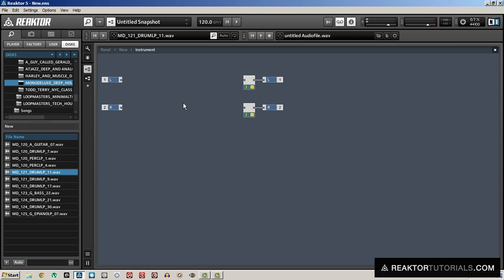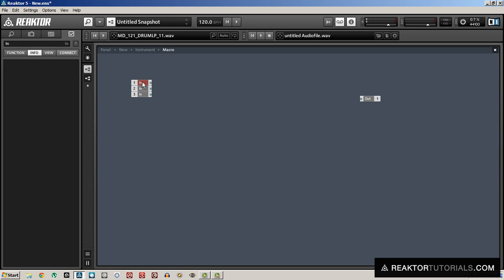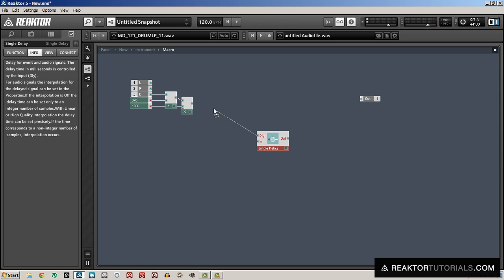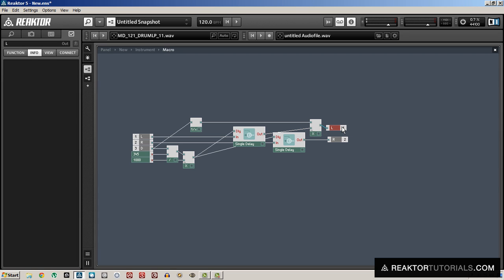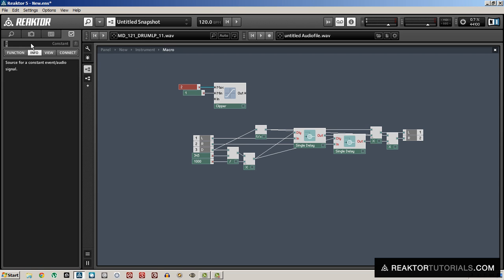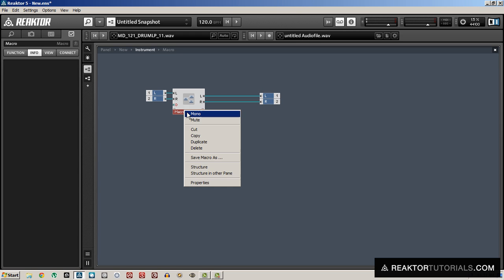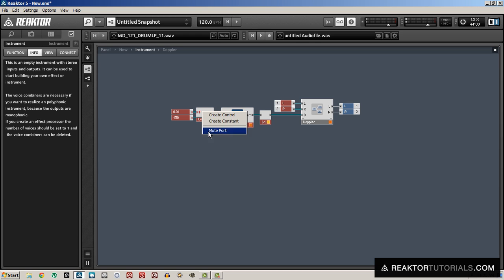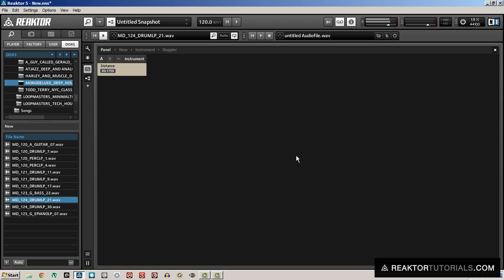How to Design Your Own Doppler Effect for Reaktor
For those of you who are unfamiliar with the Doppler effect, we took this quick explanation from Wikipedia as we felt it was a fairly concise description of something which can become difficult to explain without audio and visual aides. The Doppler effect (or Doppler shift), named after the Austrian physicist Christian Doppler, who proposed it in 1842 in Prague, is the change in frequency of a wave (or other periodic event) for an observer moving relative to its source. It is commonly heard when a vehicle sounding a siren or horn approaches, passes, and recedes from an observer. The received frequency is higher (compared to the emitted frequency) during the approach, it is identical at the instant of passing by, and it is lower during the recession. Now that we have the explanation out of the way, we can begin to focus on how it can be used creatively in your own projects!

As someone who designs a lot of sounds and FX for films, games, etc I have become increasingly aware of opportunities to use this kind of effect on everyday sounds as well as musical instruments of varying types. Regardless of the music style you produce, you probably have plenty of things that you could use this effect on to create some very interesting results. It is an especially brilliant effect to place on sounds in deeper genres, like ambient, minimalistic and deepchord-like recordings. And if you incorporate found sounds and field recordings into your work, and you use Reaktor, this is a must have!